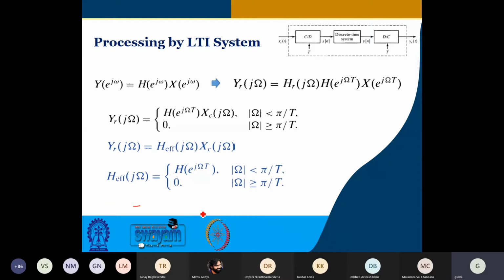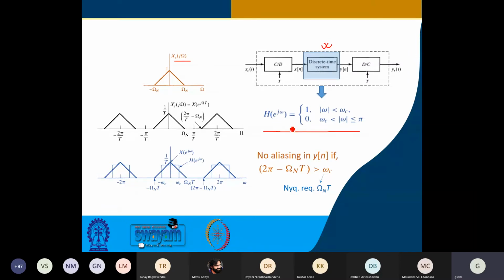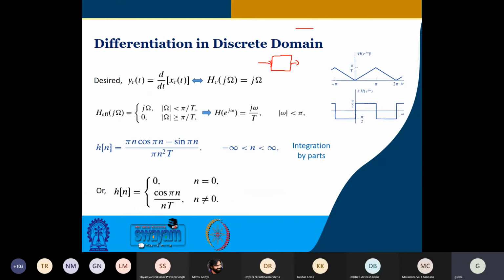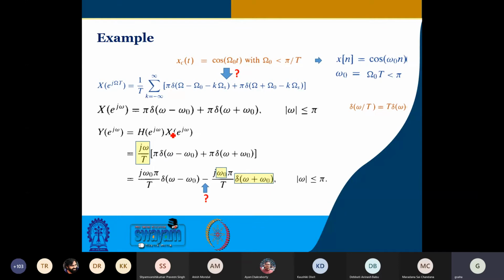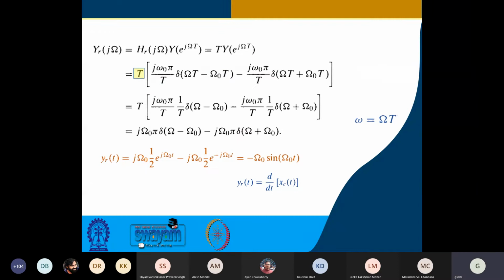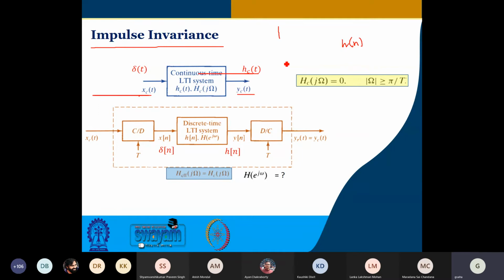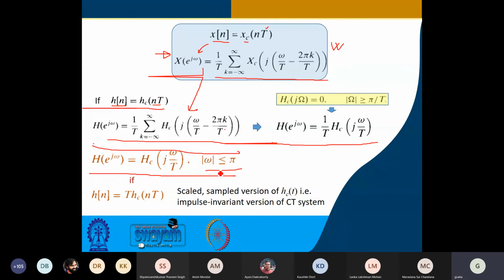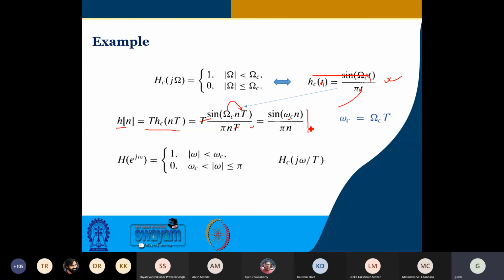DSP 24/02/2021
More Topics You Can Find Here

12. To join open and free classroom for Data Science, please

14. You can review our channel